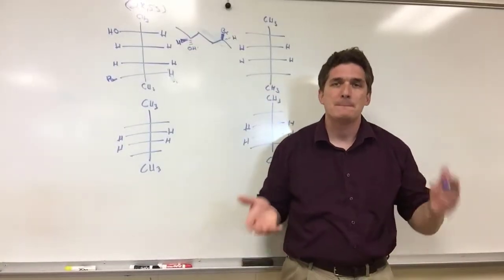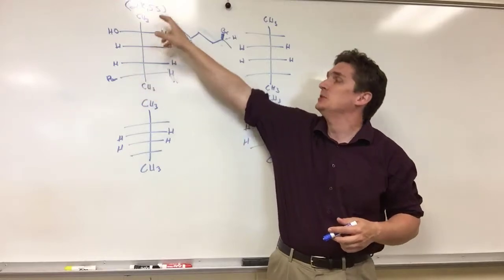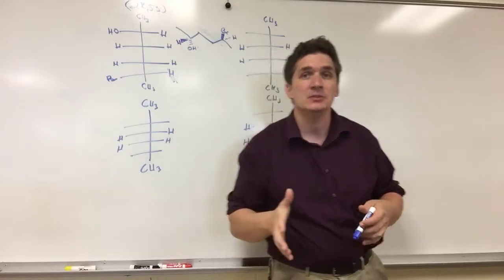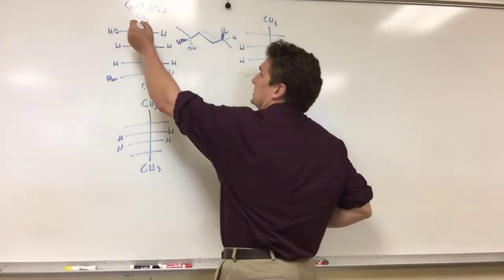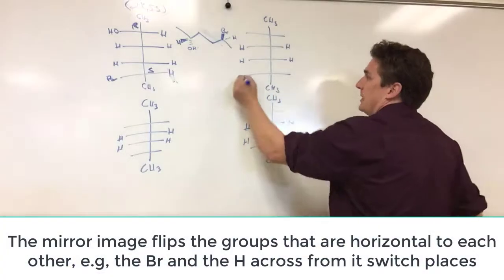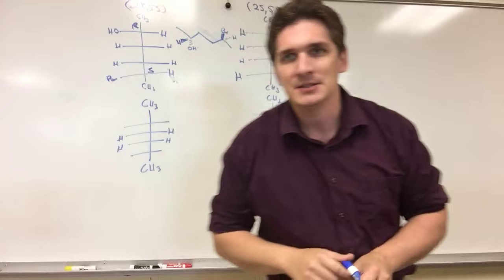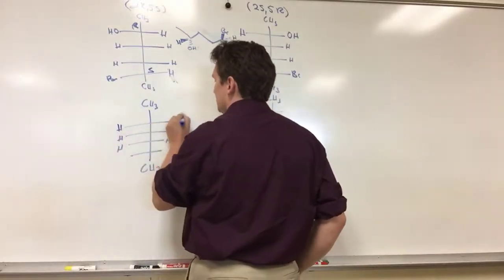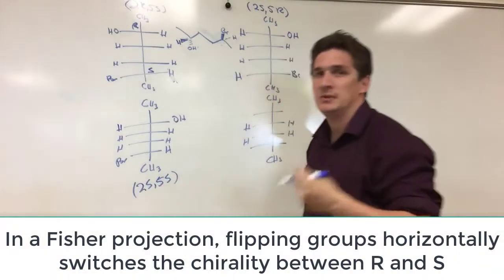Enantiomers vs Diastereomers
Here we talk about the distincation between enantiomers and diastereomers, and how Fisher projections can help tell us which ones we have